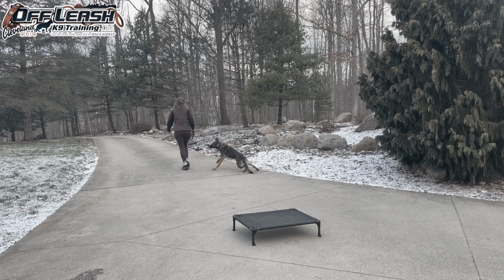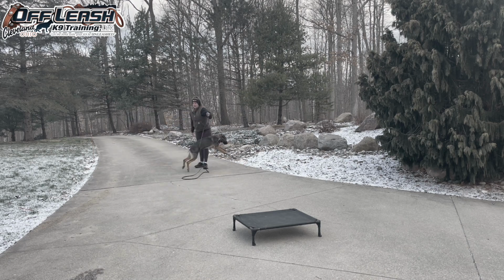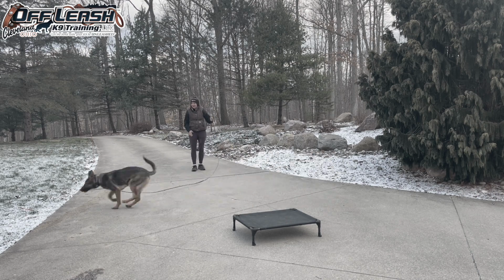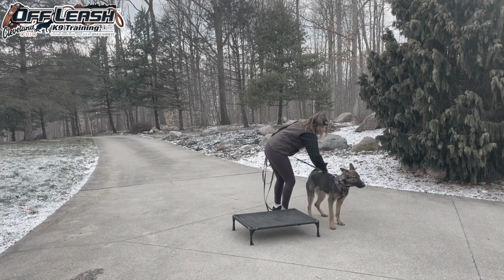Koda | 6 Month Old German Shepherd | Best Dog Trainer Cleveland, Ohio | Off Leash Obedience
See how much progress we were able to make with Koda in just two weeks!

Does your dog listen to commands outside, off leash, under distraction, in the presence of other dogs? Does your dog pull you down the street to meet an approaching pedestrian? Most dog owners never know the joy of a well trained dog, even though many go through training programs. We pride ourselves on our results. See our YouTube channel to view before/after videos of actual client dogs!

Thank you for visiting Off Leash K9 Training! We train all dogs, regardless of breed, age, or size, and specialize in high level obedience under distraction. We also have a great amount of experience working with anxiety and aggression in dogs. We are so confident in our methods that we offer a money back guarantee if you aren’t satisfied at the end of your first lesson, no questions asked.